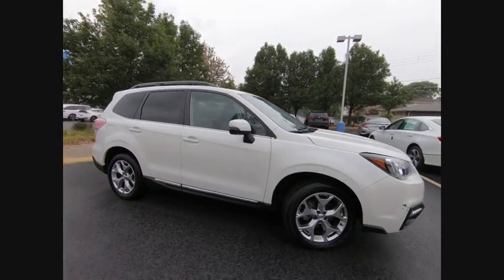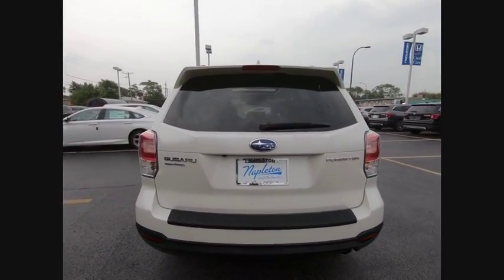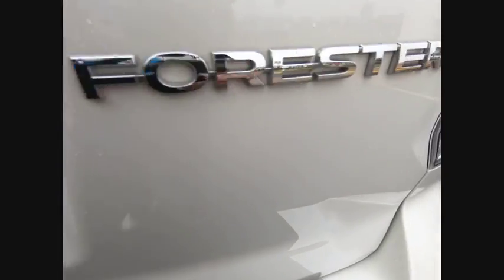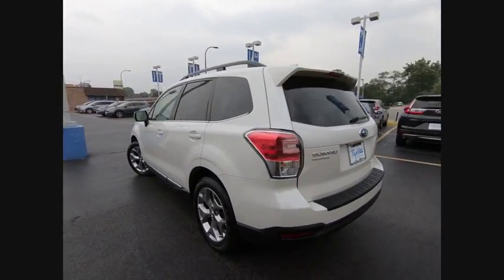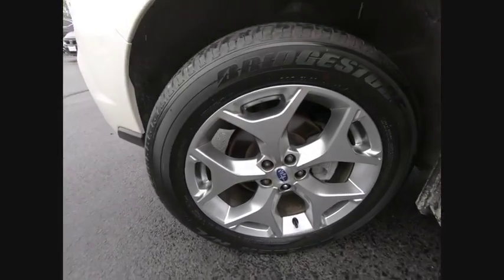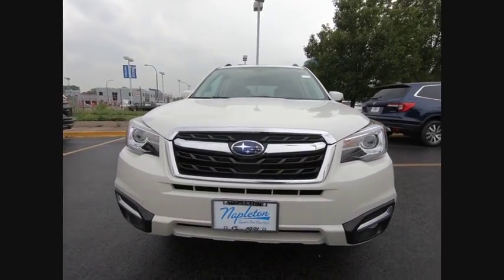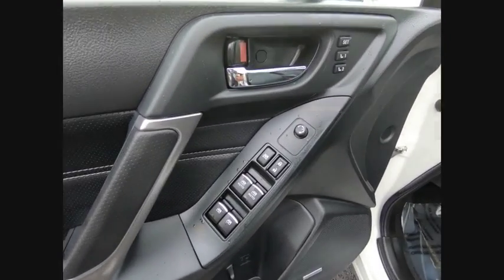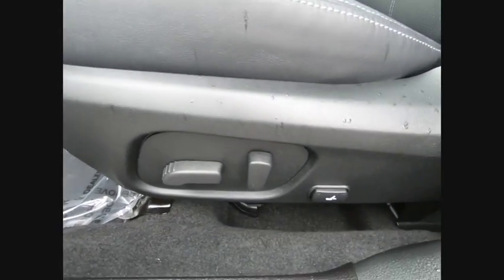2018 Subaru Forester Oak Lawn IL PTC9310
2018 Subaru Forester 2.5i Touring

2018 Subaru Forester 2.5i Touring Crystal White Pearl 2.5L 4-Cylinder DOHC 16V VVT AWD *One Owner-Clean Carfax*, *Garage Kept*, *Handsfree Bluetooth*, *Back Up Camera*, *USB Port*, *Moonroof*, *Leather*, *Navigation*, *Priced to Sell Fast*, *No Haggle/No Hassle Pricing*, 8 Speakers, AM/FM radio: SiriusXM, Auto-Dimming Exterior Mirror w/Approach Light, Auto-Dimming Mirror w/Compass & HomeLink, Base Model w/Black Interior, Blind Spot Detection, Distance pacing cruise control: EyeSight Adaptive Cruise Control, Ext Auto-Dimming Mirror w/Approach Light/BSD (DIO), Exterior Parking Camera Rear, EyeSight System, harman/kardon 440W Amp & Speaker System, harman/kardon Speakers, Navigation System, Popular Package #2, Power moonroof, Radio: Subaru Starlink 7.0 Multimedia Nav System, Rear Bumper Cover, Rear Seat Back Cargo Net, Speed control, Wheels: 18 x 7.0J High Luster Silver Finish Alloy. Deal with the best! Ed Napleton Honda of Oak Lawn-South Chicagolands # 1 Honda Dealer-Over 500 Vehicles in stock! Please Note: We strongly urge that you call us at the number listed (rather than emailing), and to definitely call us before you come in (just to make sure that we still have the vehicle that you are interested in) !!! We invite you to GOOGLE us as well, to see the many wonderful 5 STAR reviews we've earned !!! 26/32 City/Highway MPG Awards:br  * ALG Residual Value Awards